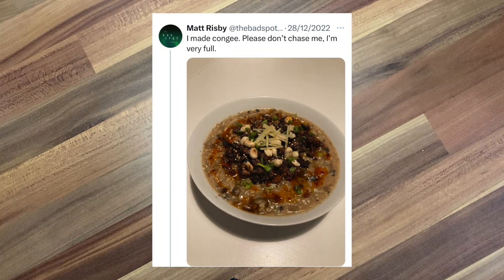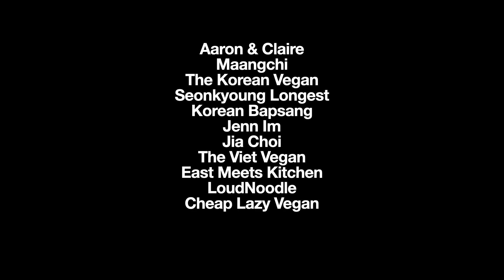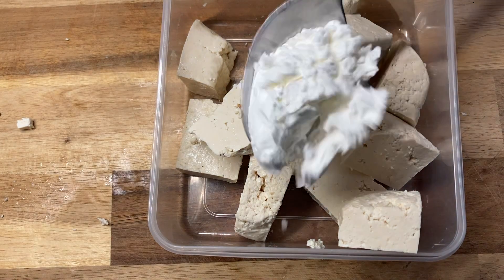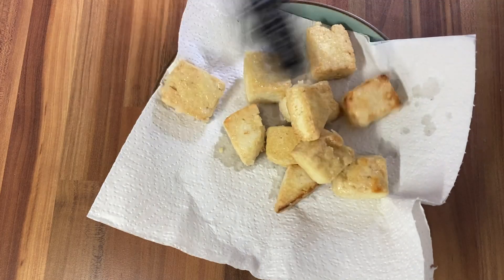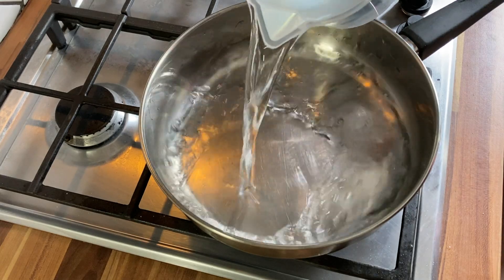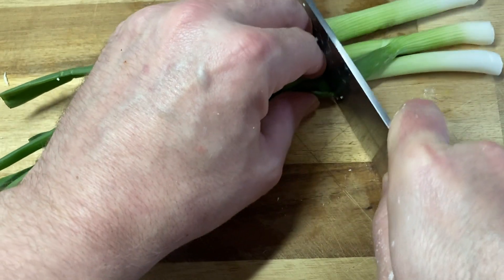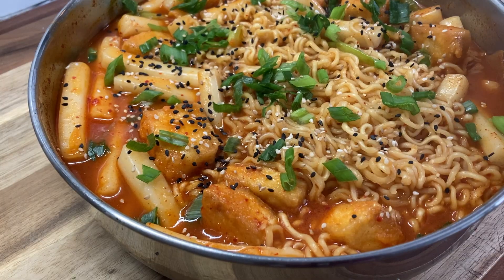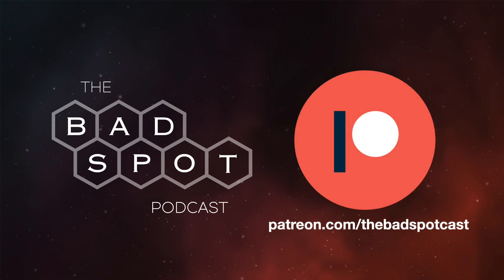How to Make Vegan Rabokki | Let’s Celebrate 3k Subs!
You asked for it (sort of) so as a thank you for supporting the channel, here's one of my favourite weeknight meals.